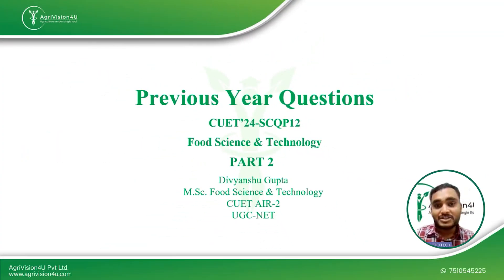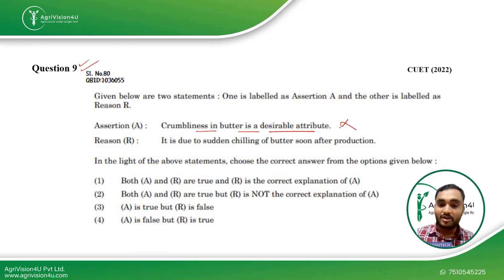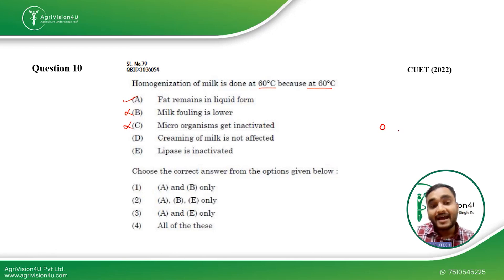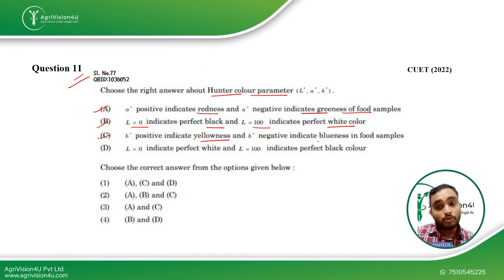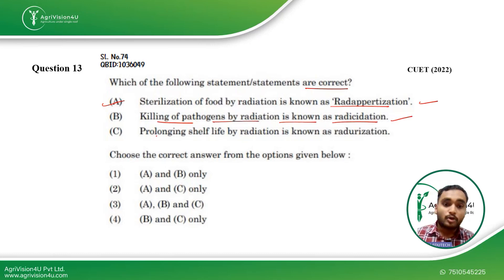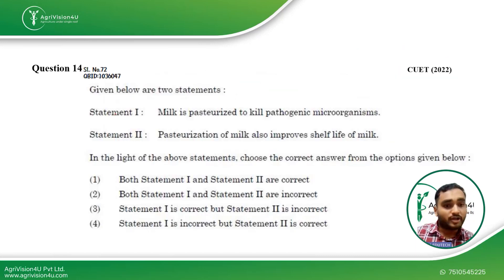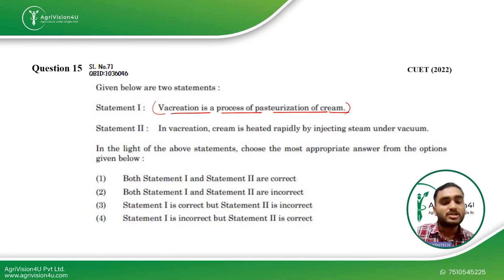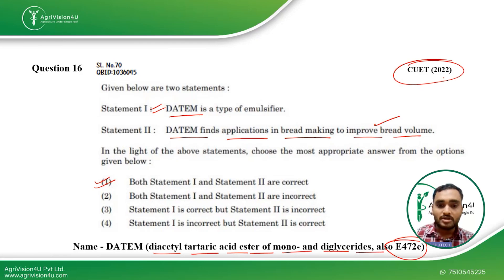CUET SCQP12 Previous Year Questions | Food Science & Technology | Ft. Mr. Divyanshu Gupta | Set - 2